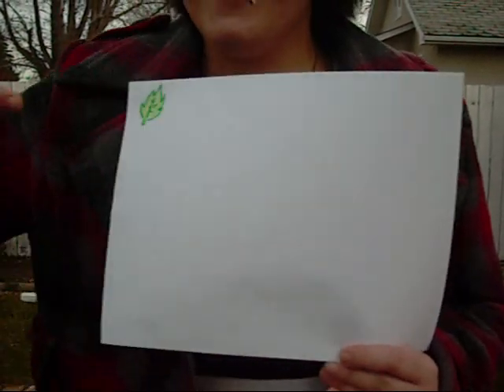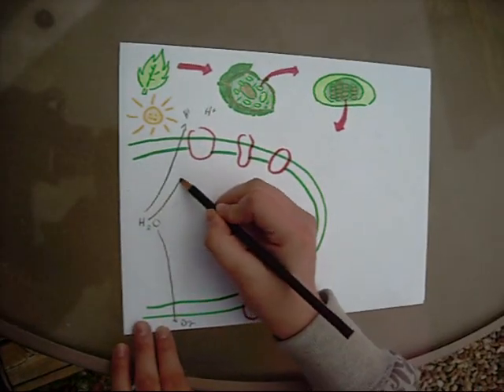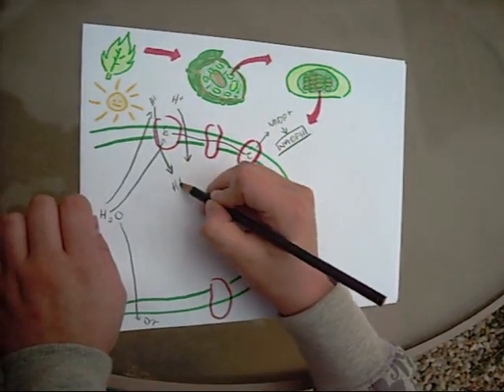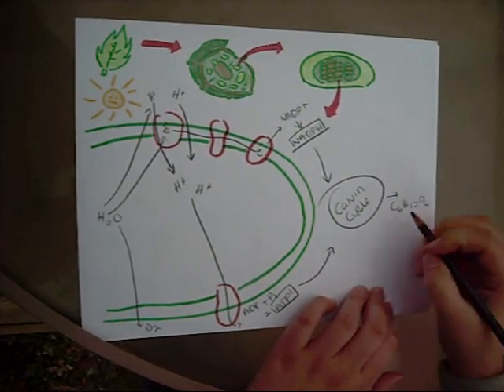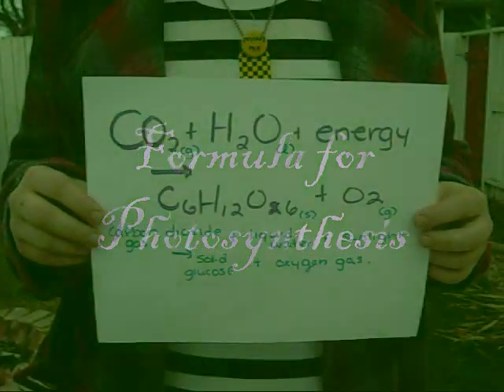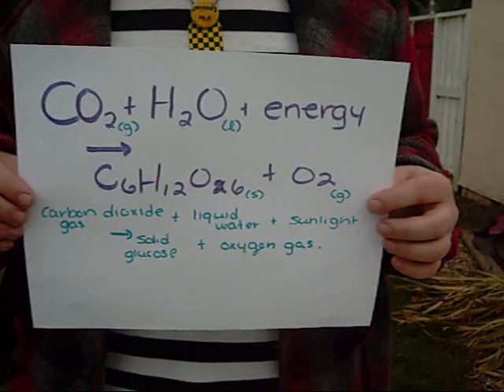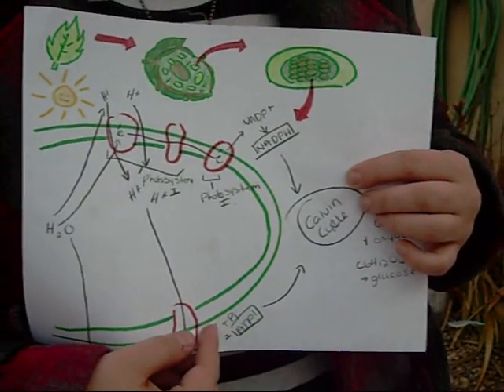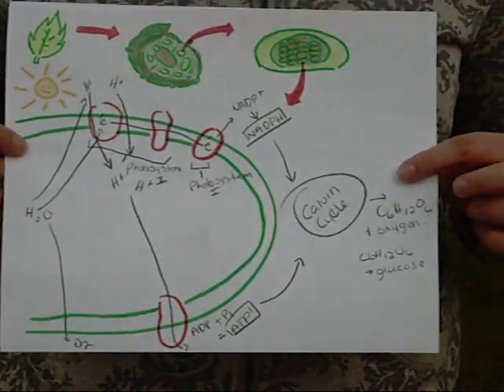A Lesson In Photosynthesis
yeah hahah this was my science project
we were suppost to make something that
kids in grade 7 that know nothing about
photosynthesis in plants...my partener
and i deicied to make a educational
video for our lesson...you never really
see my parterer but `you hear her alot
hahahahah.

anyway hopefully this would teach people something hahaha
we got 90% on the project so it should be fairly good...